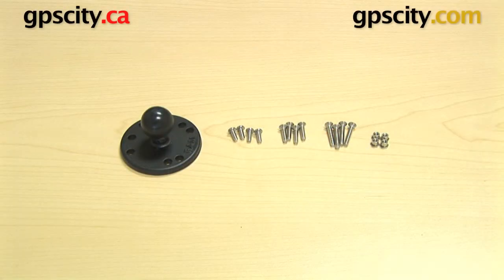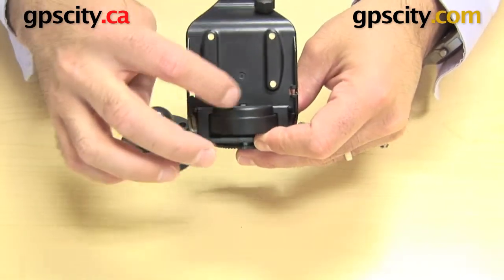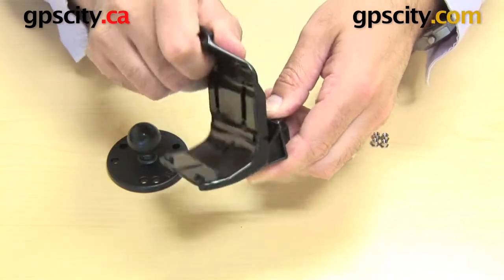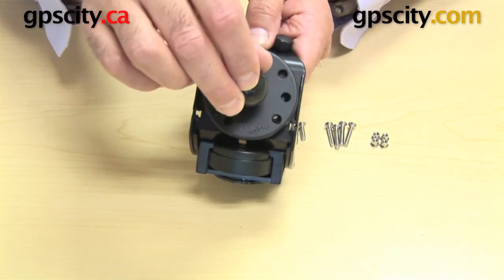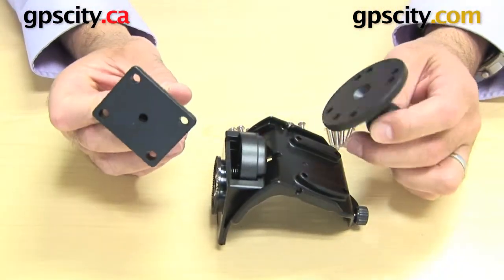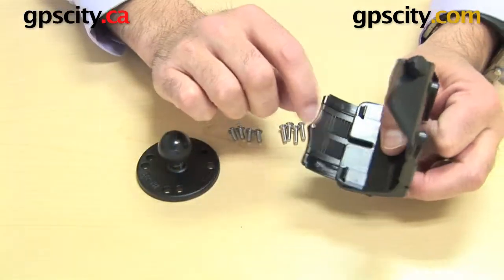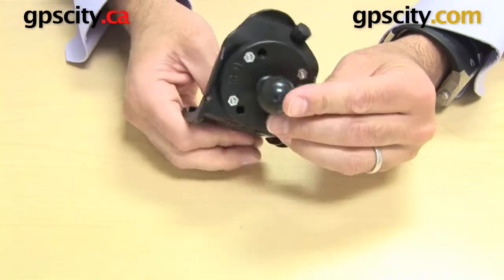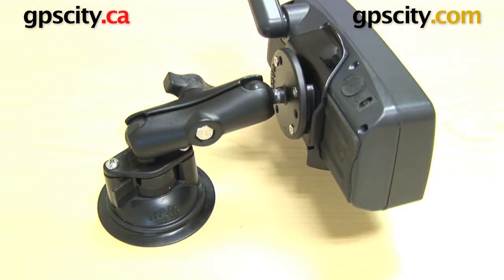RAM Mount Universal Hardware and Plate: Garmin Demo (RAM-B-202-G1U) @ gpscity.com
GPSCity.com takes a closer look at the RAM Mount Universal Hardware and Round Plate Cradle connected to the Garmin StreetPilot II cradle.  Find out all you need to know connecting a RAM Mount to the cradle.